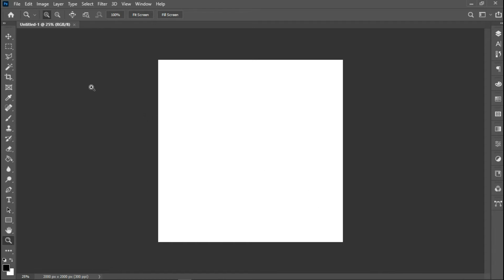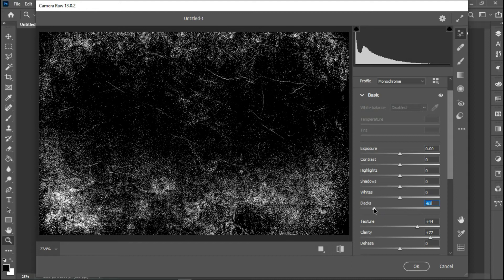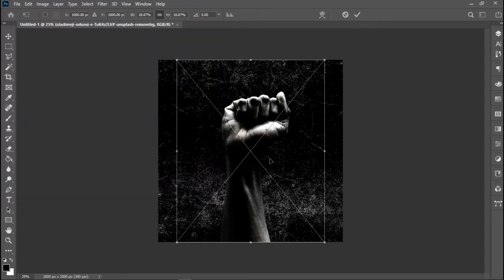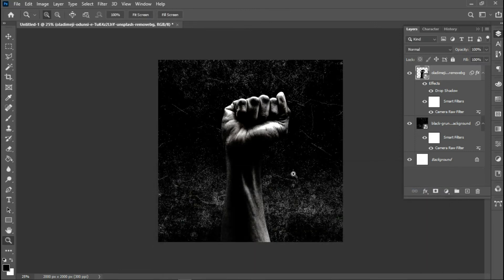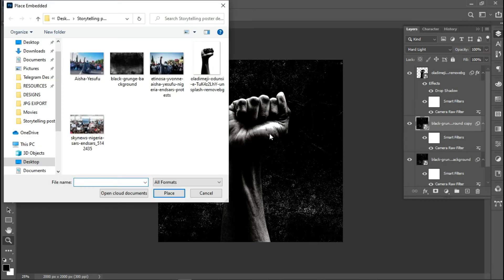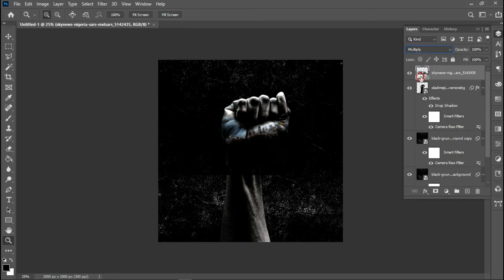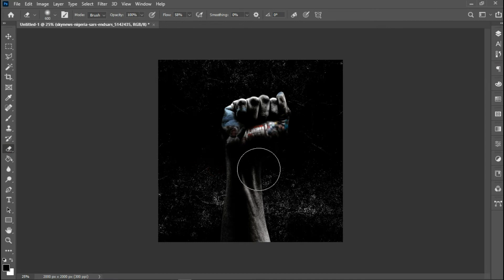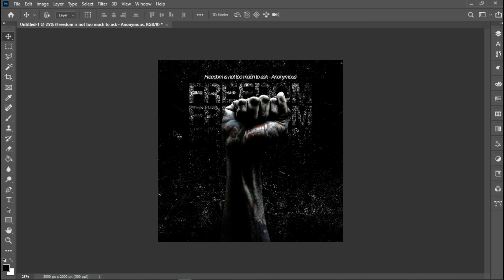How To Design Instagram Post II Story Telling Poster II Photoshop Tutorial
This is a Tutorial Video to a post i Made on my Instagram,